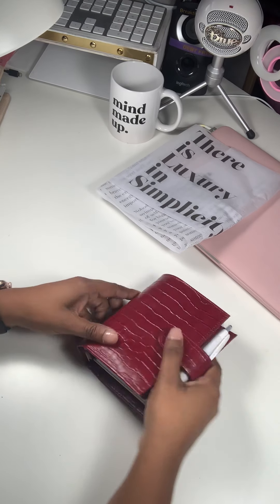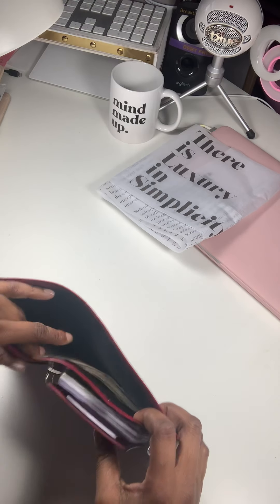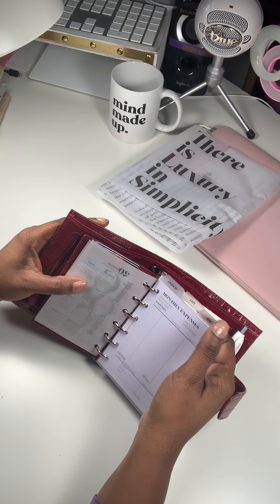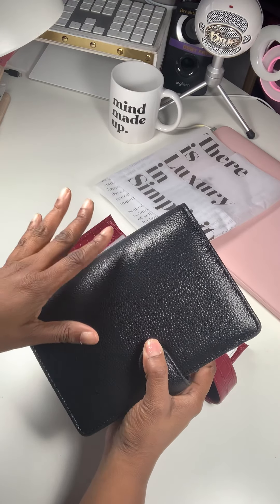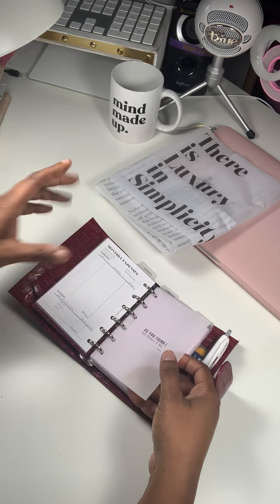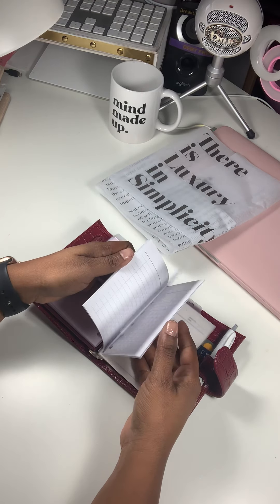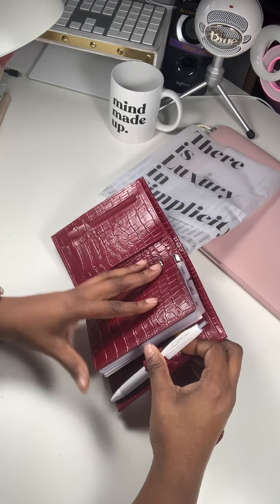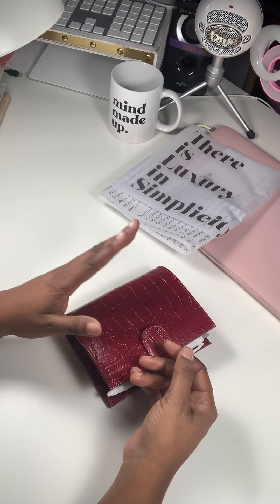Pocket Planner SetUp with Cloth and Paper Inserts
“Cuteness” is all setup and ready to go!

I’m so excited to share my new @cloth_and_paper goodies with you!! Let me know what you think! Thank me later 😉 😘